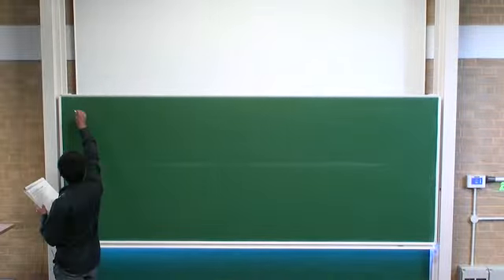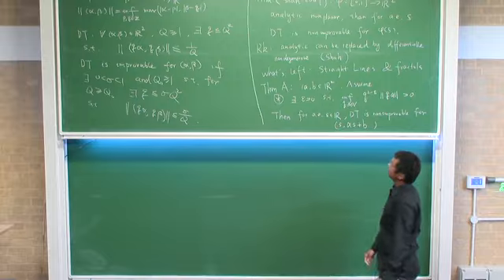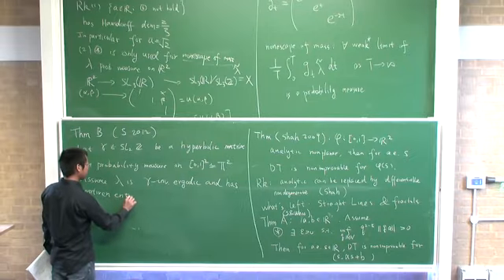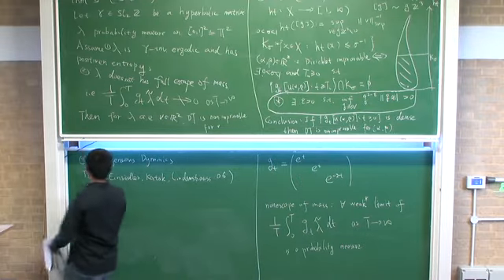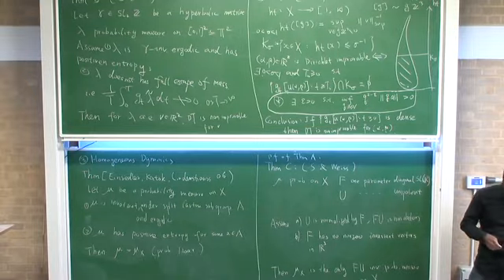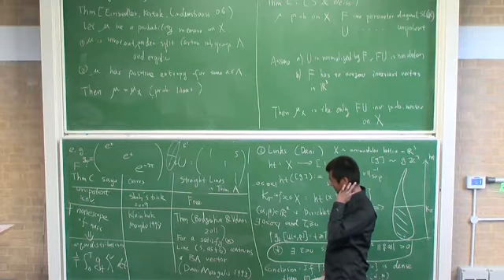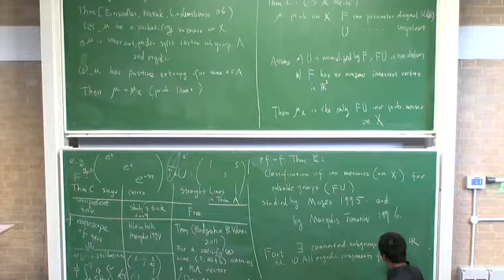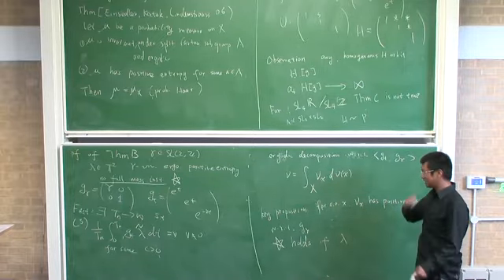Nimish Shah | Improvement of Dirichlet's Theorem and homogeneous dynamics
Title: Improvement of Dirichlet's Theorem and homogeneous dynamics
Speaker: Nimish Shah (Ohio State University)
Date: 27th Jun 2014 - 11:30 to 12:30

🗓️ Event: (GAN) Interactions between dynamics of group actions and number theory